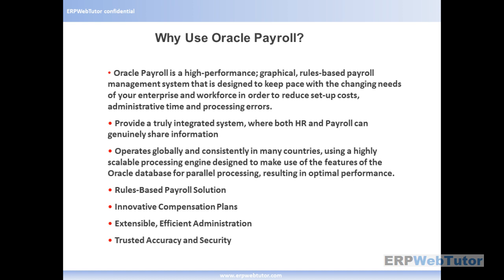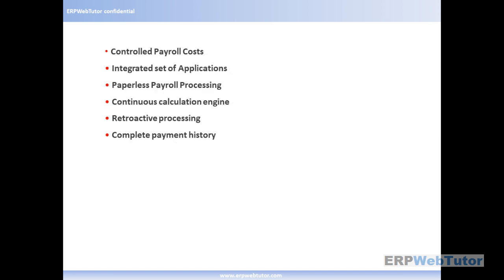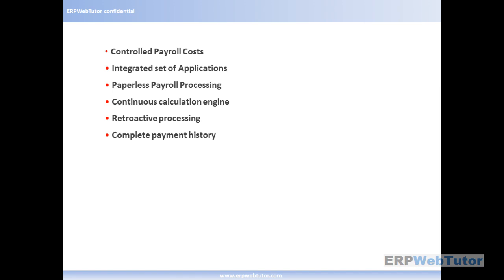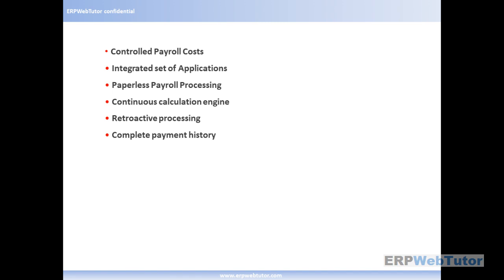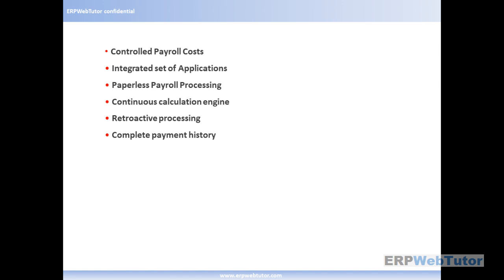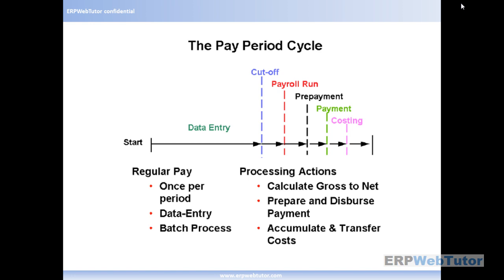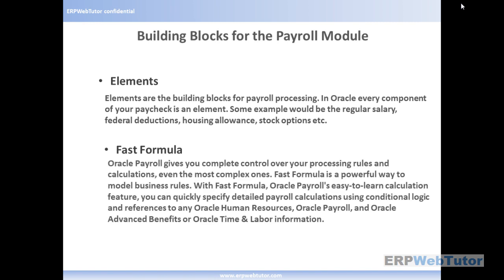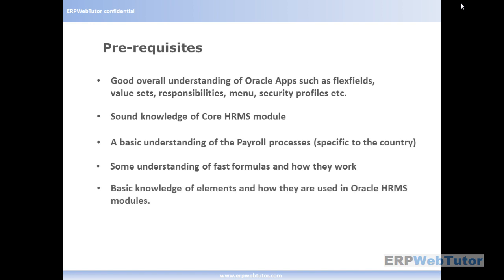Introduction to Oracle Payroll